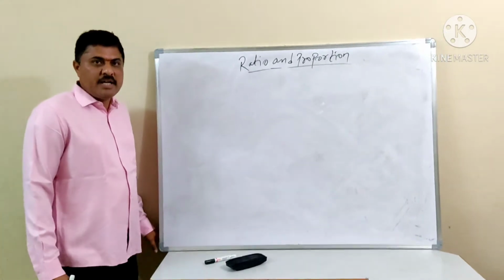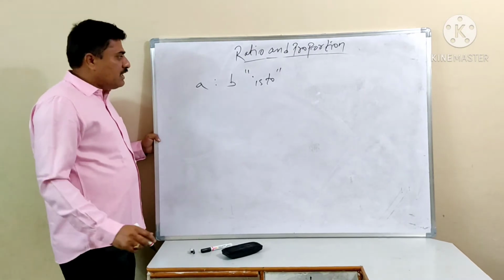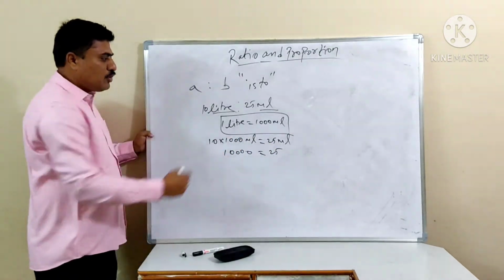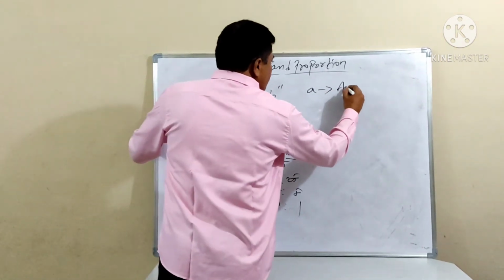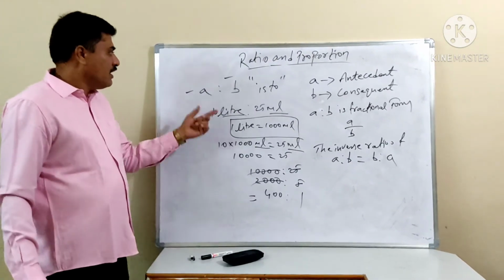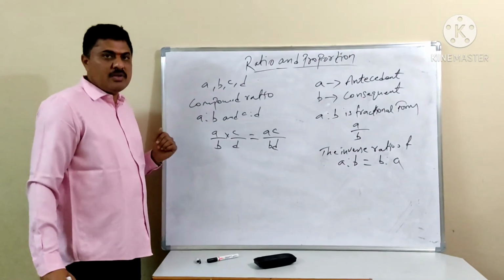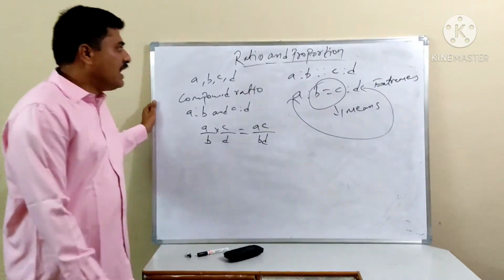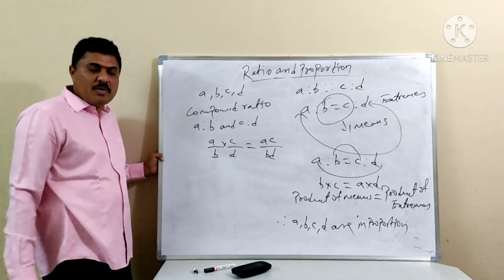Comparing similar quantities.